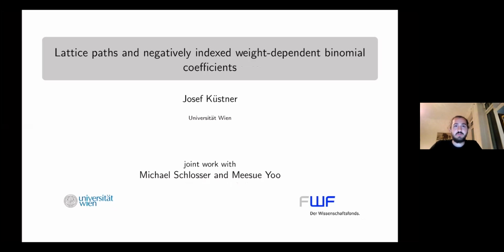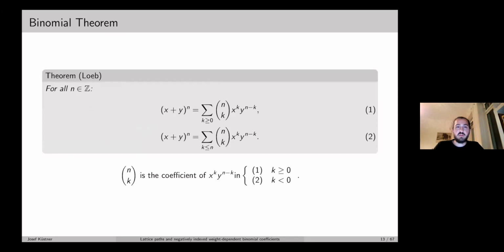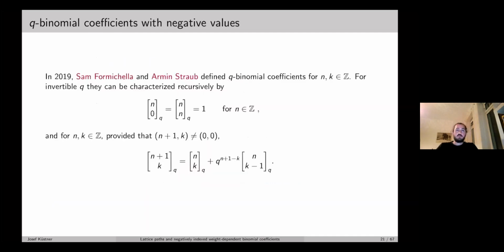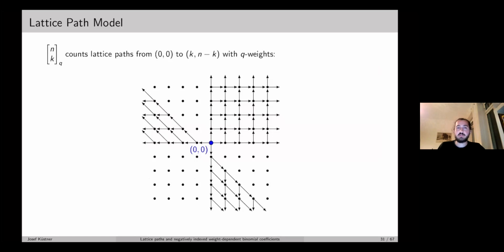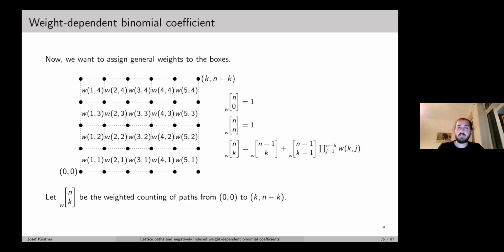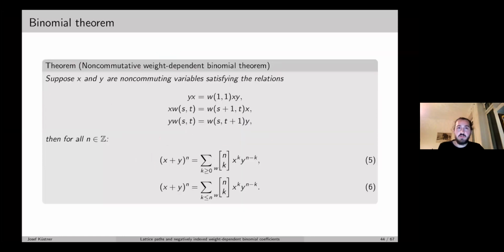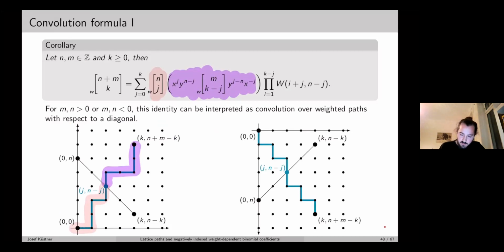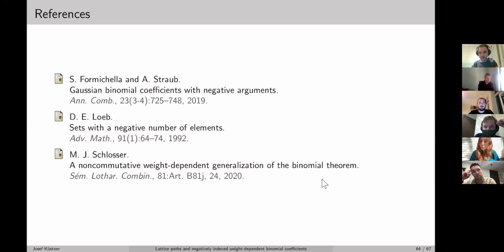GOCC 10/13/21 "Lattice paths and negatively indexed weight-dependent binomial coefficients"